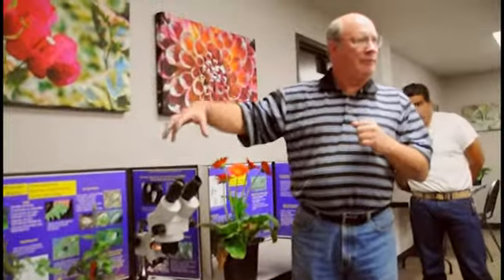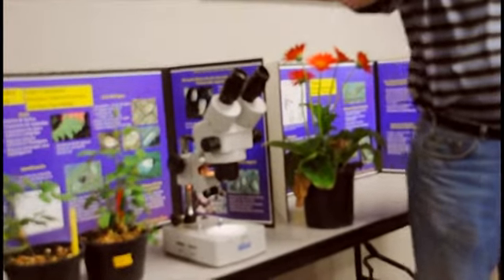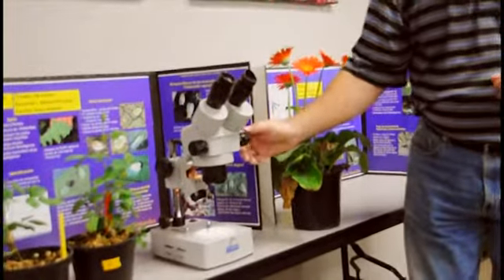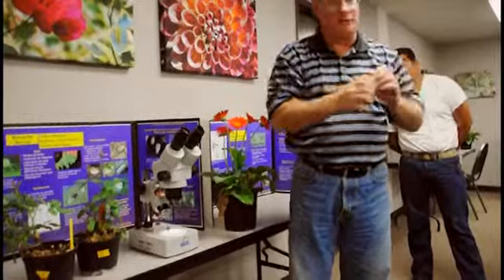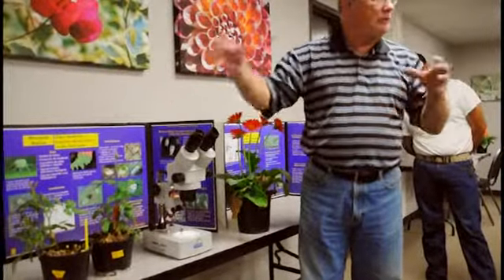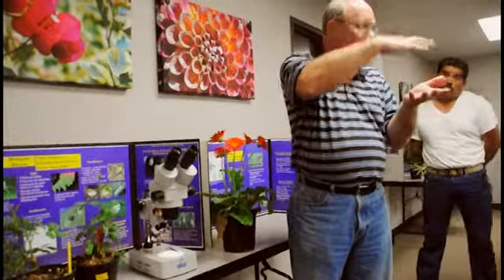Why the Microscope is Your Best Friend in the Ornamental Plant Industry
UCCE's Floriculture and Nursery advisor Jim Bethke explains to a small class why the microscope is your best friend in the ornamental plant industry and highlights the different parts that make it up.